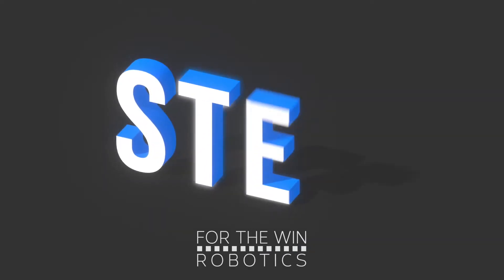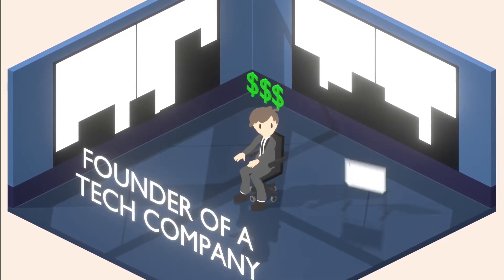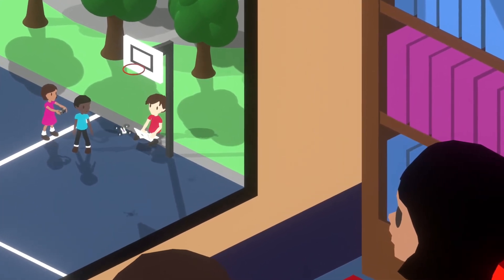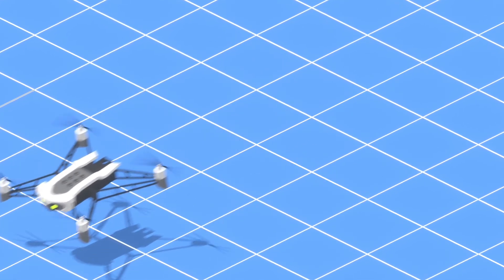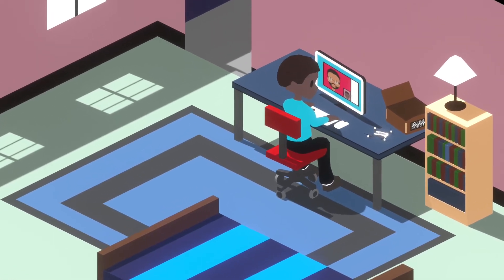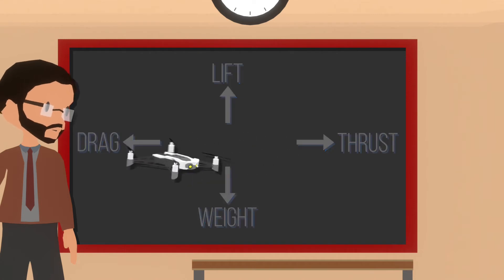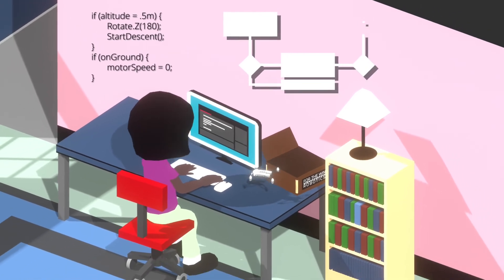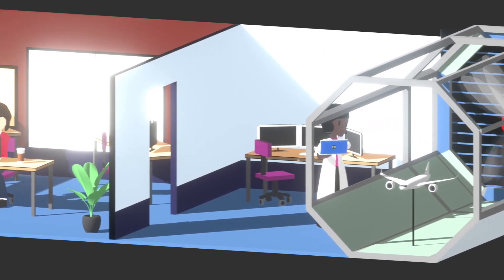At Home Learning & Teacher Training